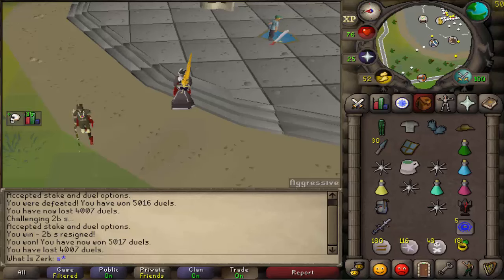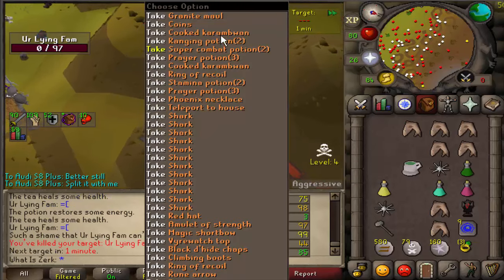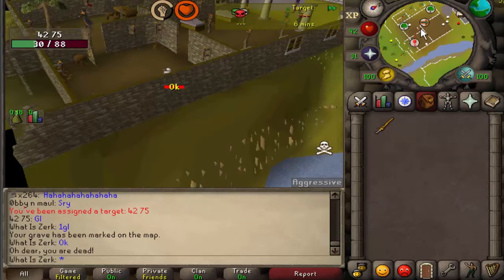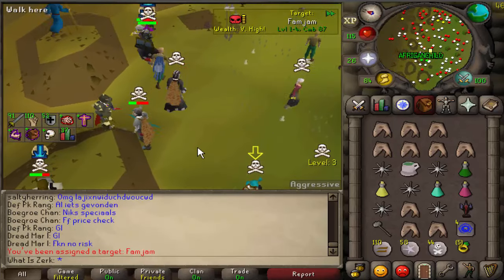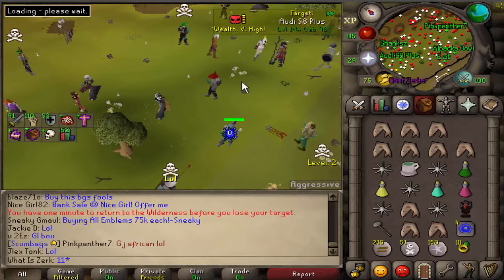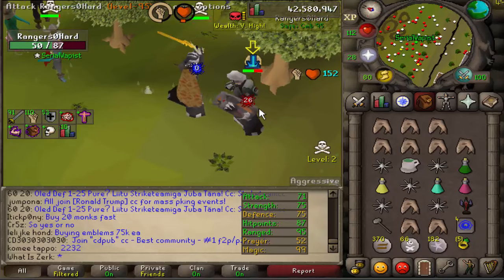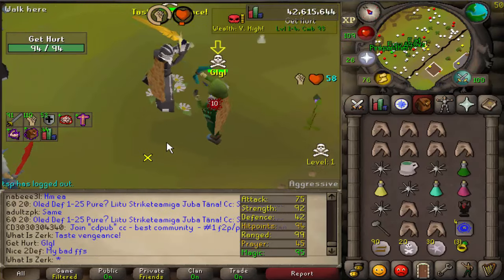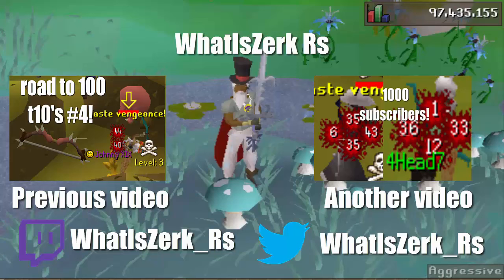INSANE g-maul hits! Runescape 2007 pk commentary BSS-Gmaul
what client do i use? konduit